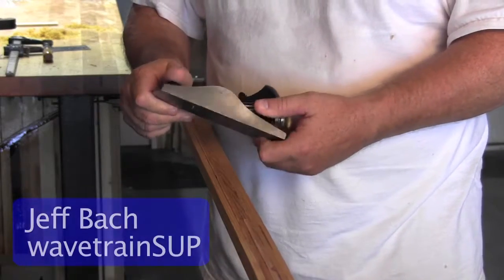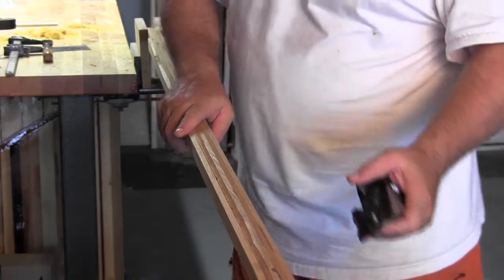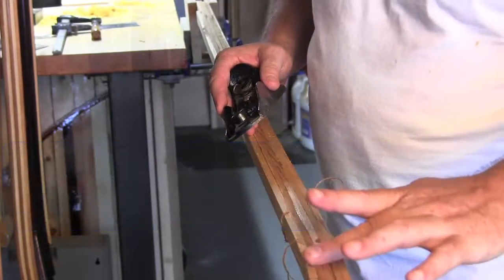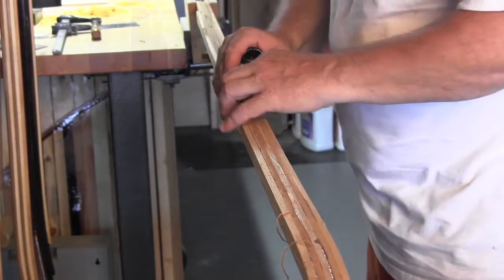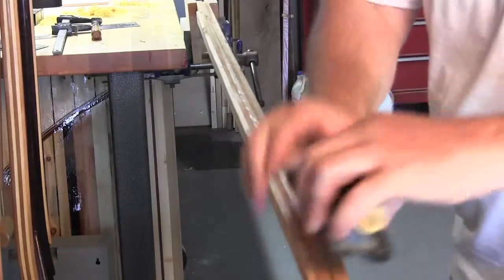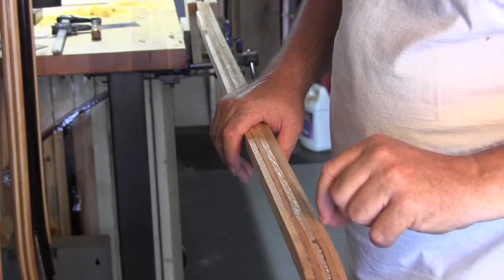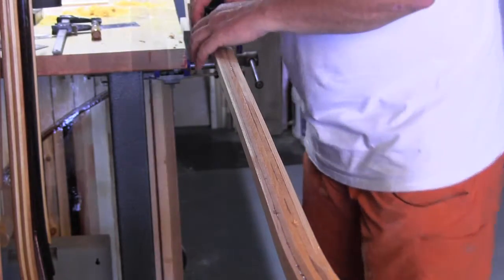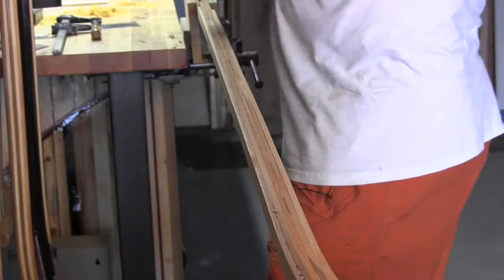Shaping a paddle shaft with a Block Plane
Part 1 covered shaping with a spokeshave. Here we cover shaping a paddle shaft with a block plane. Both work quite well. Each has its own advantages as well.